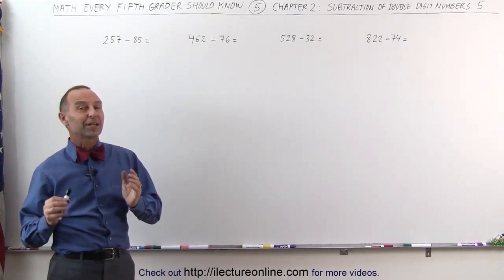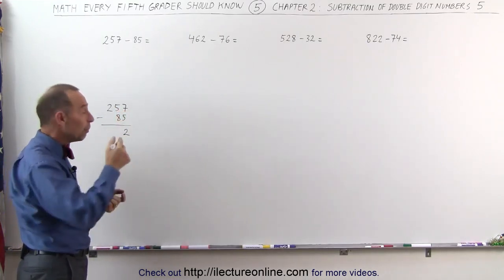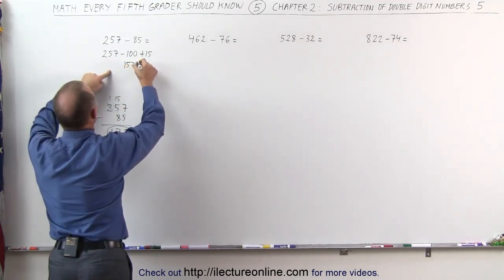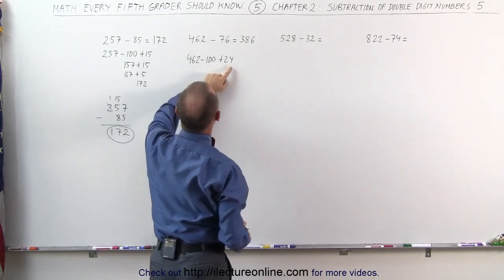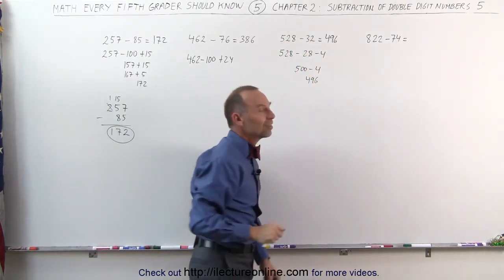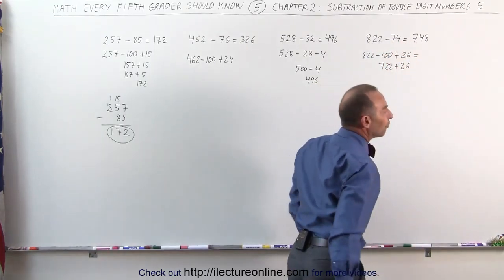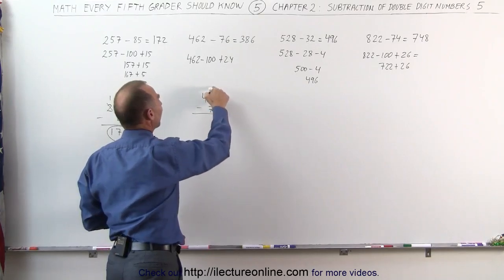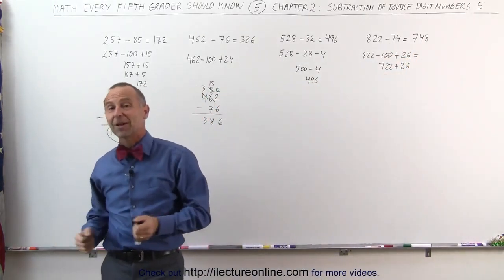5.Math What Every 5th Grader Should Know (5 of 5) Subtraction of Double Digit Numbers 5